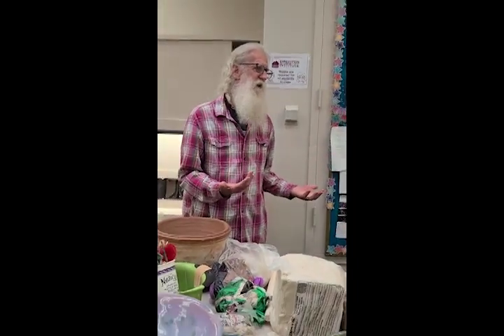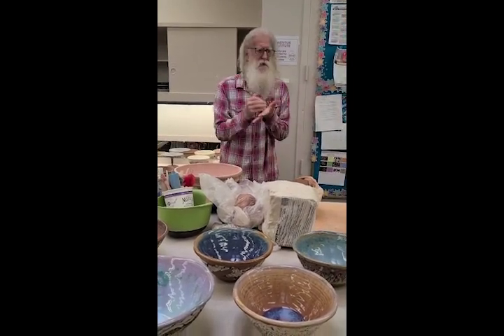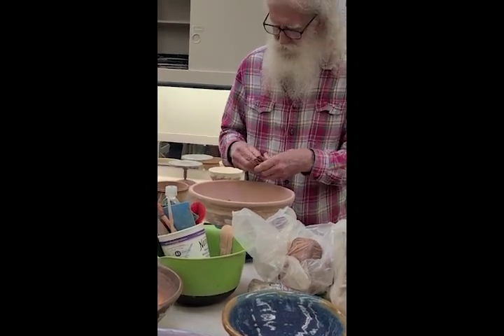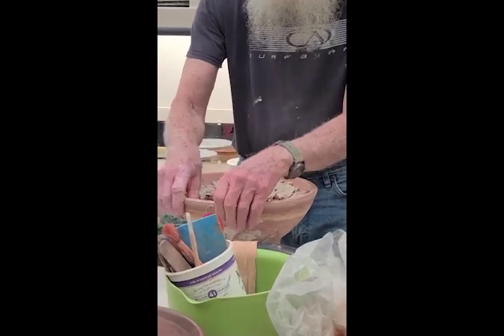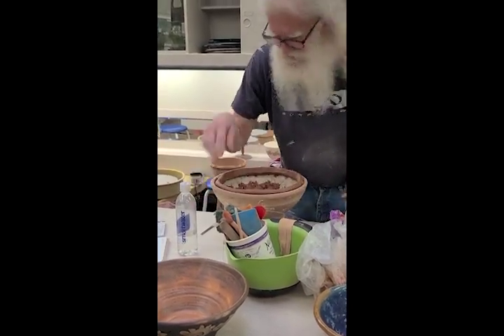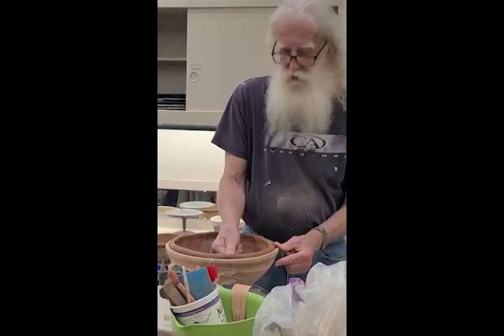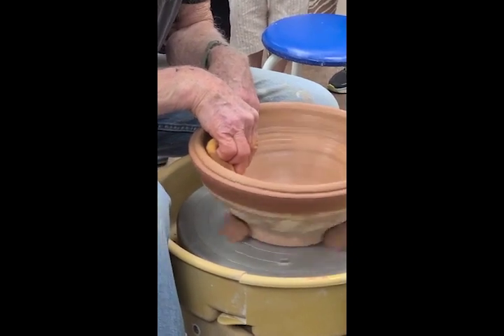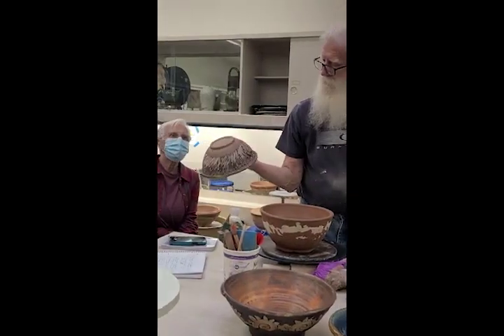P&Sdemo Timhahne Scrapbowl 1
A Laguna Woods Village Potters & Sculptors Club demonstration by artist Tim Hahne on creating vibrant and visually beautiful bowls from scraps of different color clay.